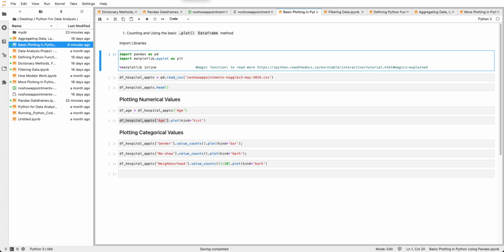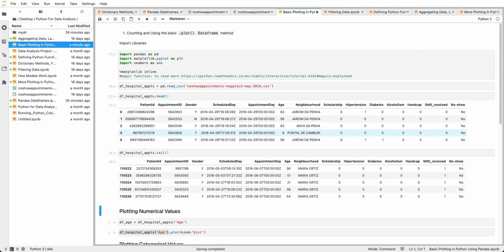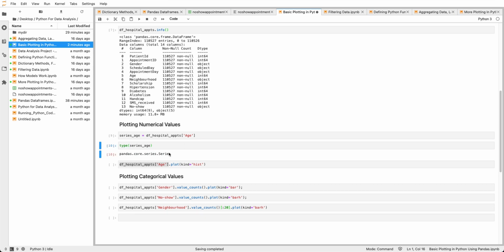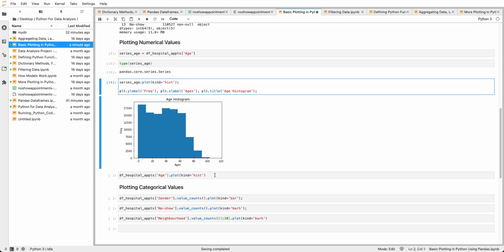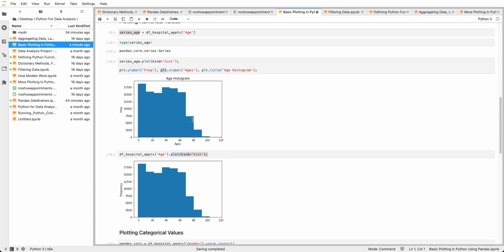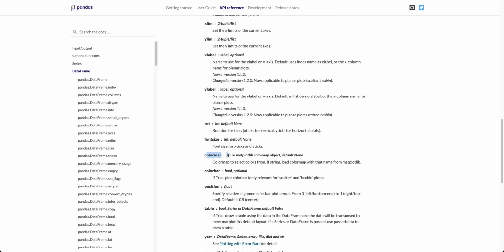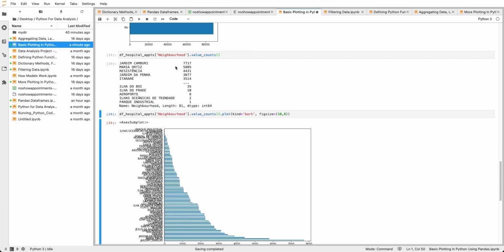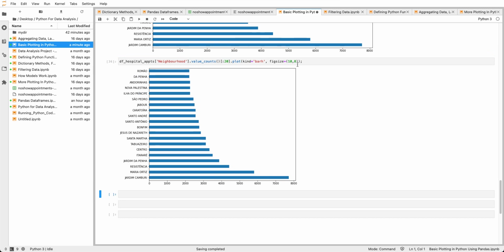Python For Data Analysis 5 Basic Plotting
This video explains basic plotting. Find link to files used in tutorials